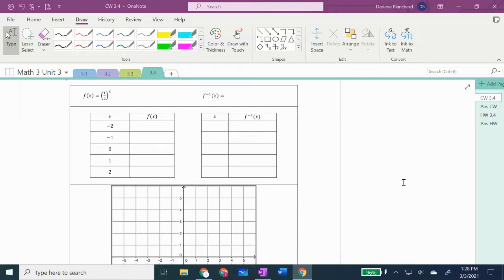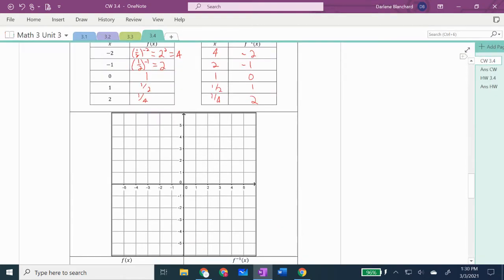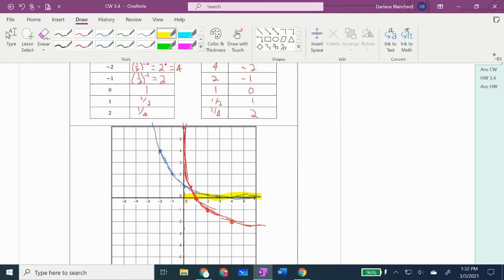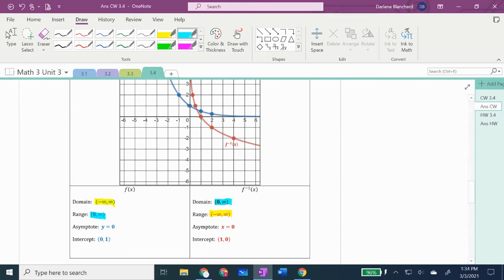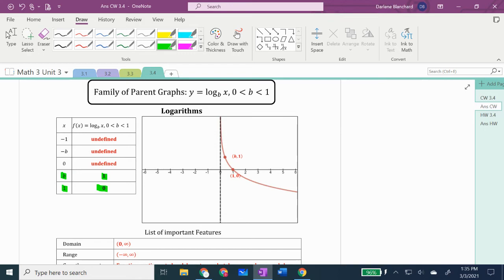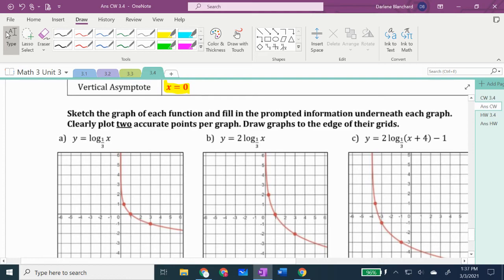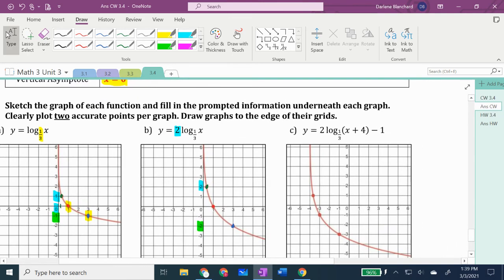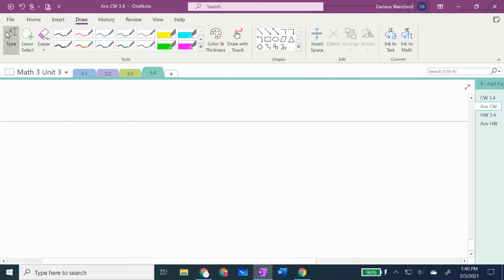Math 3 CW 3.4 (part 2)